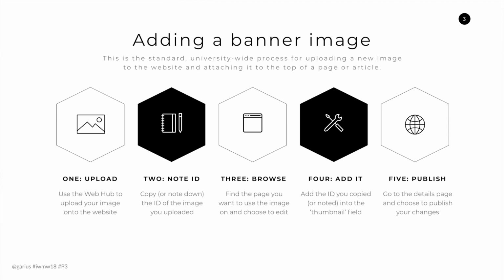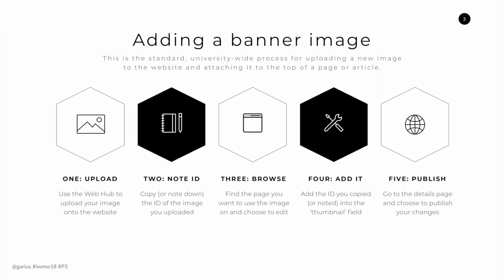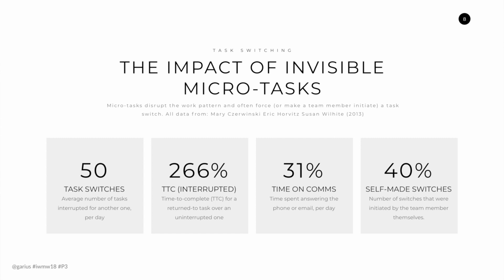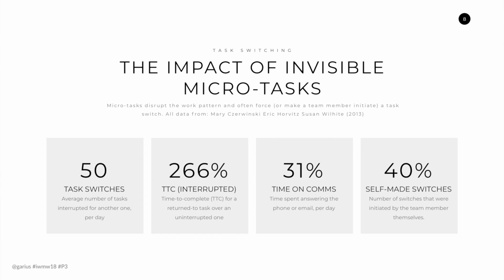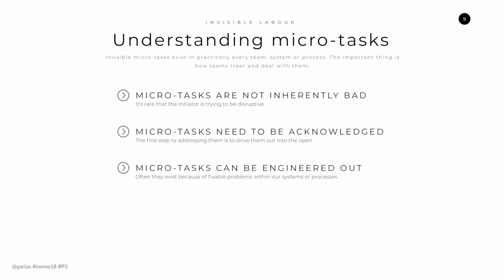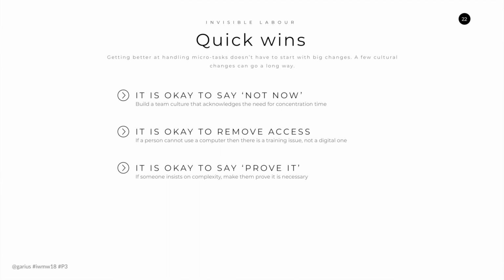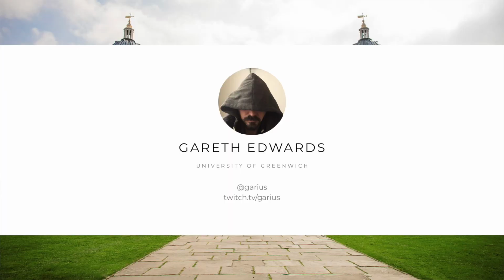IWMW 2018 - P3: Understanding Invisible Labour